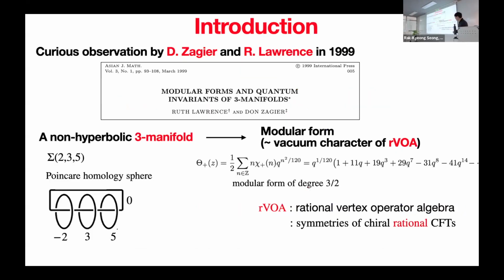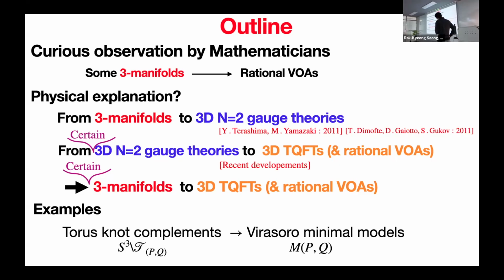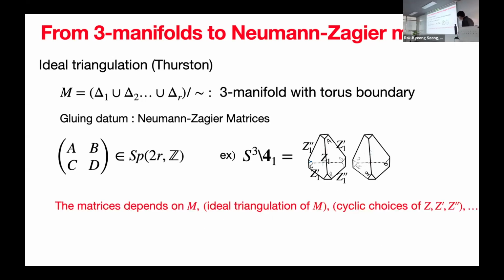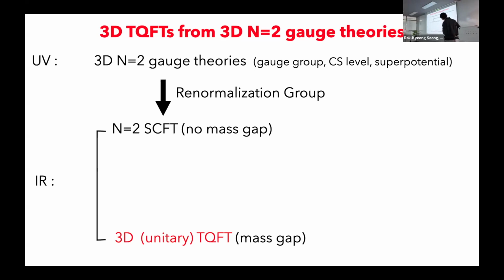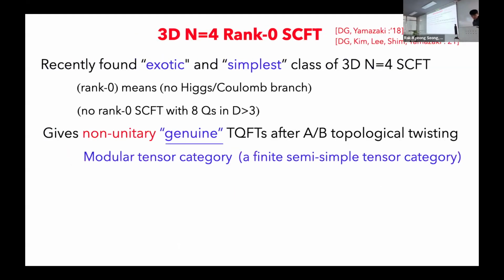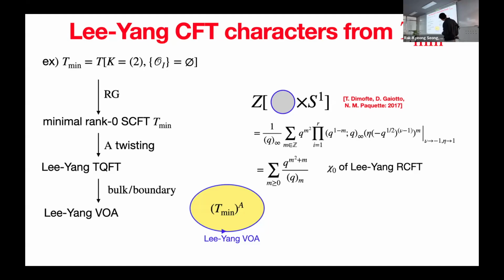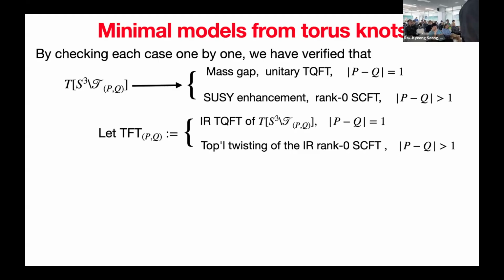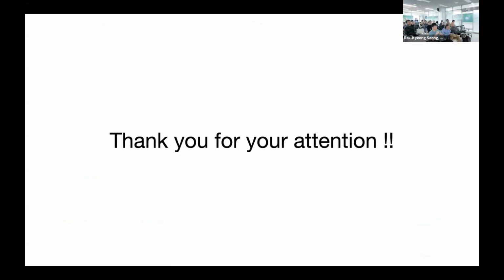Dongmin Gang (Seoul National University) - Torus Knots and Virasoro Minimal Models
Speaker: Dongmin Gang (Seoul National University)
Title: Torus Knots and Virasoro Minimal Models

UNIST International Workshop on Calabi-Yau Crystals and BPS Counting 2025